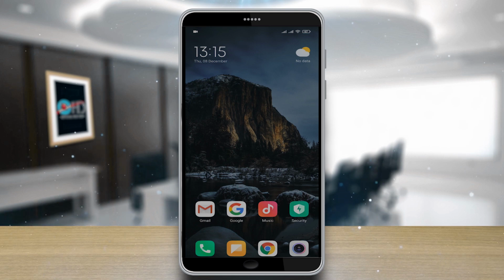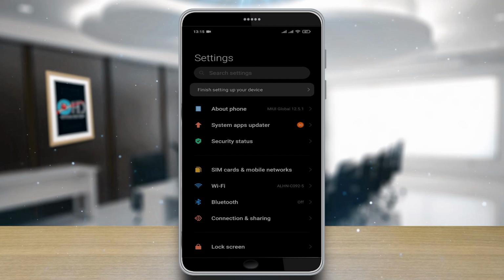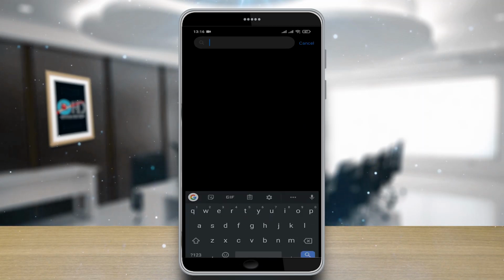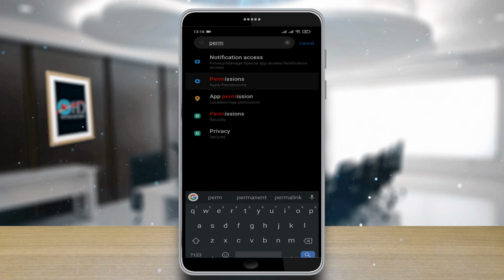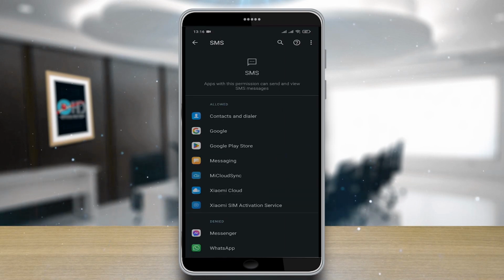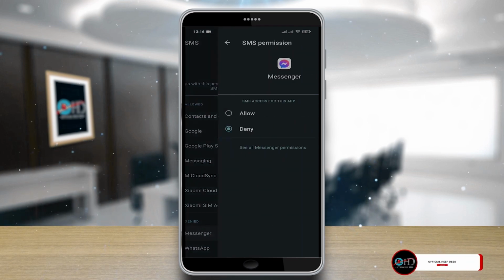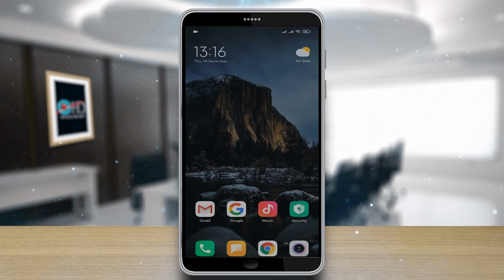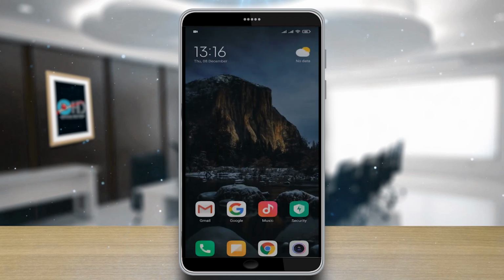How to Fix TikTok Verification code not Received | TikTok 4-digit code not Working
If you are trying to verify your account and you are not able to do so, this video is for you. Here we have shown how to fix TikTok verification code not working.
TikTok is a short-form video platform that has gained massive popularity in recent years. With over 1 billion active users, it's one of the most popular social media platforms in the world. It provides creative users with an opportunity to share their unique perspectives with the world and engage with others in meaningful ways. The app also includes powerful tools to help creators make better videos, such as editing features and an AI-backed content recommendation system.